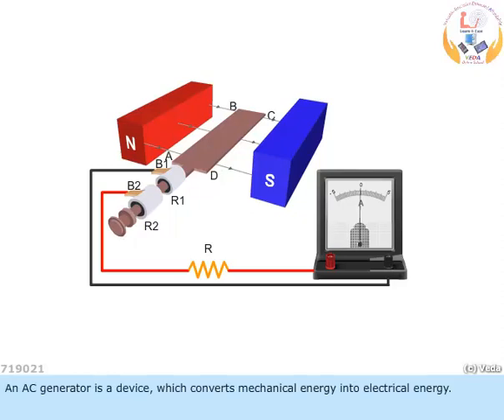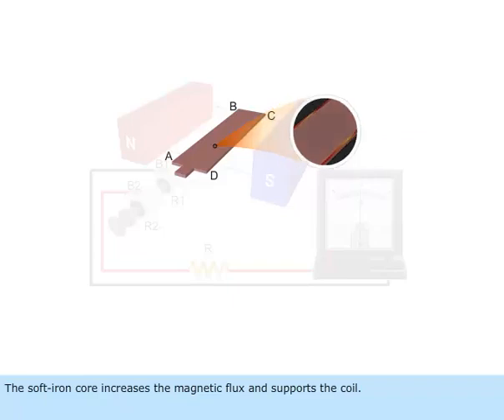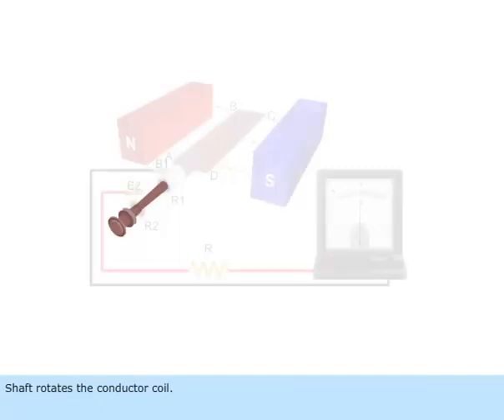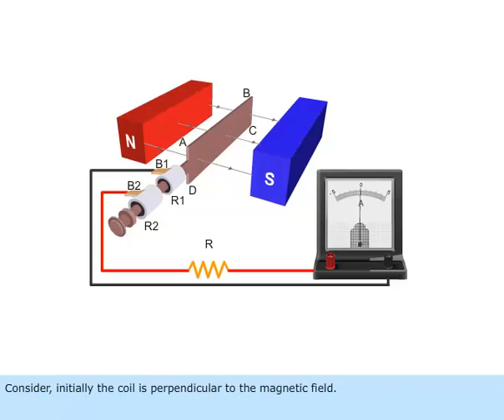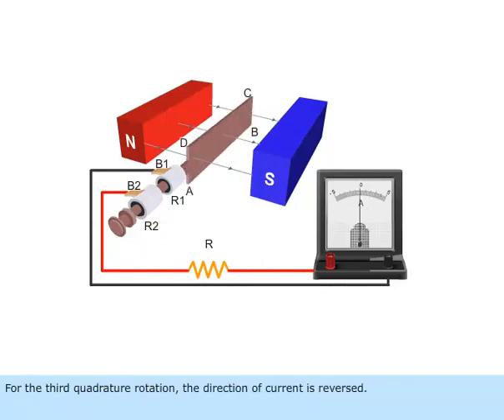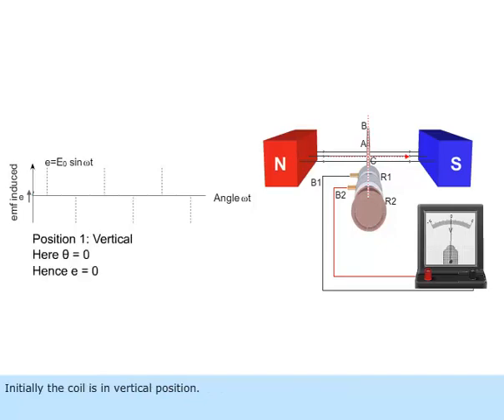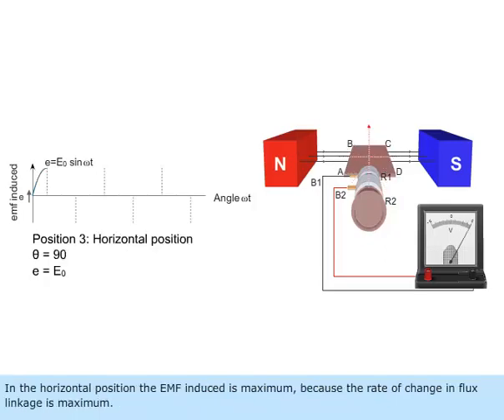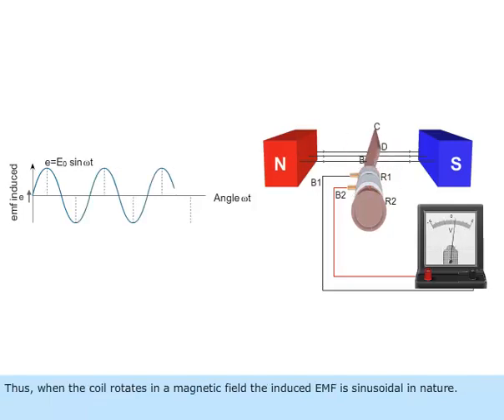emf generation by varying the orientation of the coil